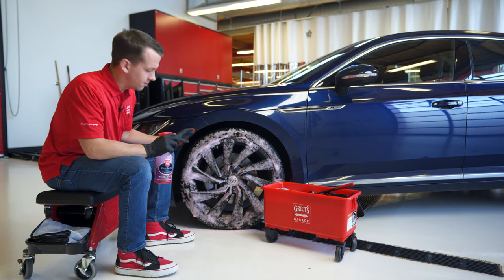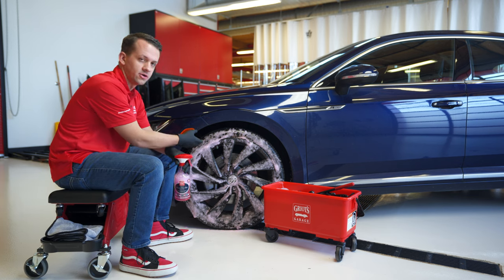Wheel-Tire-Mat Cleaner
3-in-1 Wheel-Tire-Mat Cleaner's non-acidic formula cuts brake dust and road grime on OEM wheels, tires, and rubber floor mats.
Powerful gel formula clings to vertical surfaces for enhanced cleaning ability
Effective for use on clear-coated, powder-coated, and chrome wheels
Easily clean brake dust and road grime from tires and wheels with one product
Also great for cleaning all-weather rubber floor mats and cargo mats